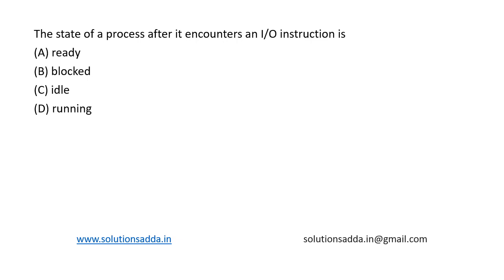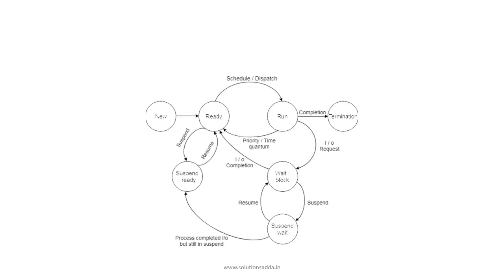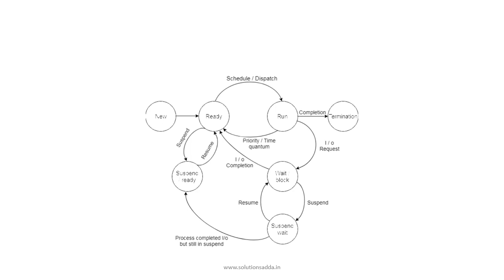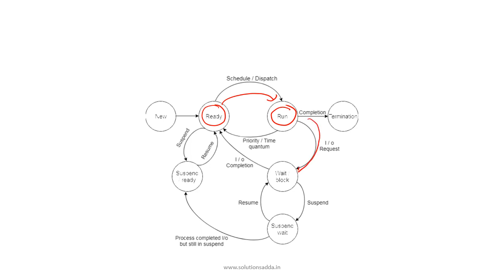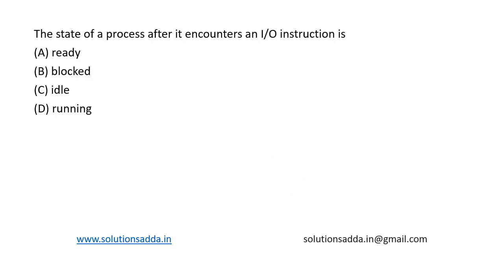ISRO 2013 | OS | PROCESS STATES | I/O | ISRO TEST SERIES | SOLUTIONS ADDA | EXPLAINED BY ISRO AIR-1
ISRO 2013 Q59: The state of a process after it encounters an I/O instruction is